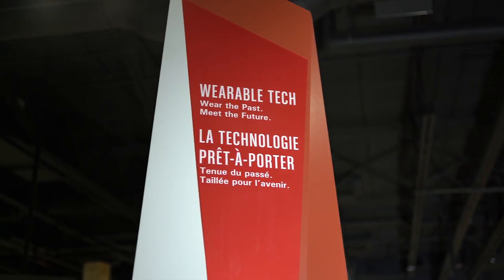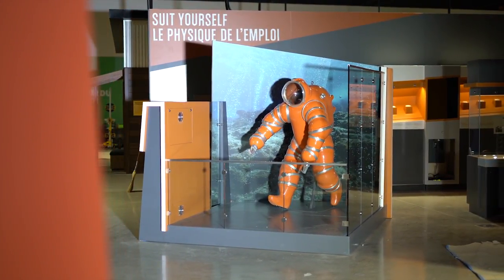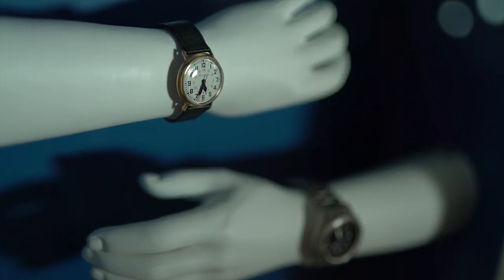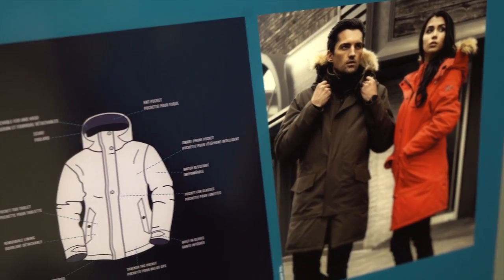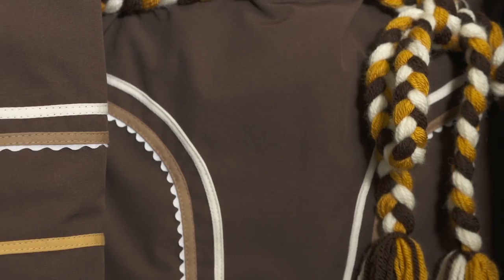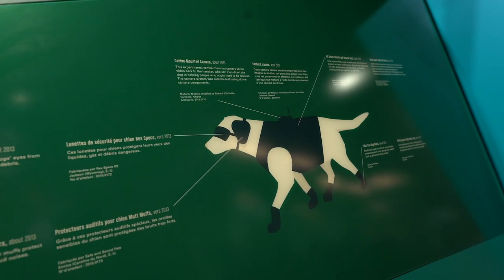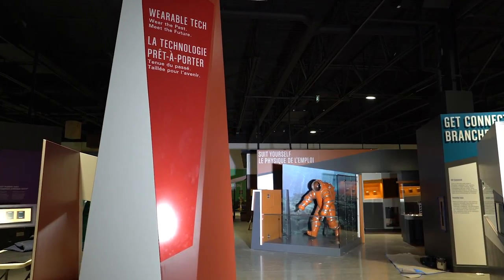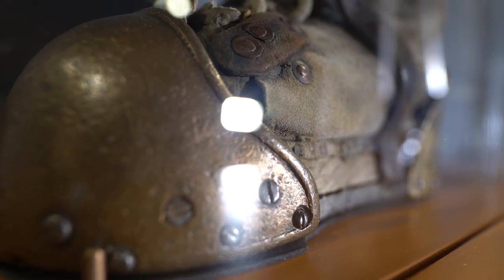MyMuseum2017 Opening Soon - Wearable Tech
The wearable tech exhibition is all about technologies that have been designed for the body. It isn't only about technology that works with computers and connects to the internet. See smart watches, augmented reality glasses, biometric clothing and also spy cameras, prosthetic covers and animal wearables.